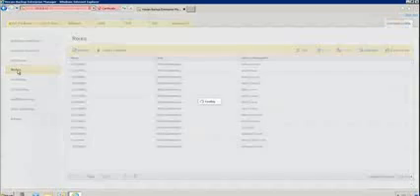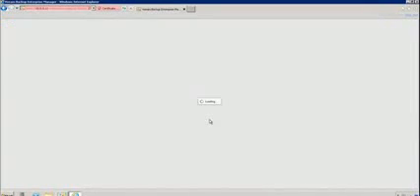1 Click File Restore Veeam Backup & Replication, Granular Backup, Instant Disaster Recovery